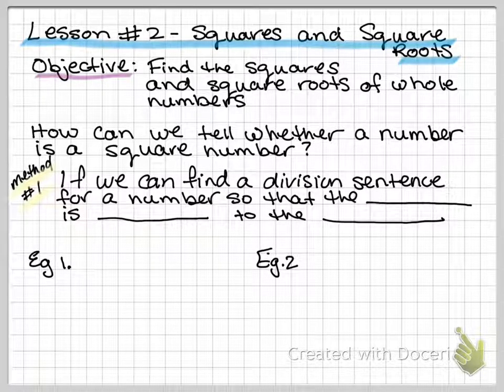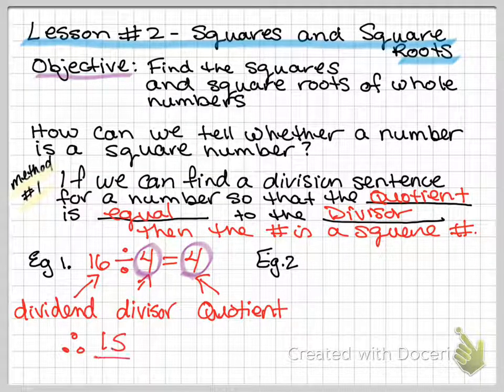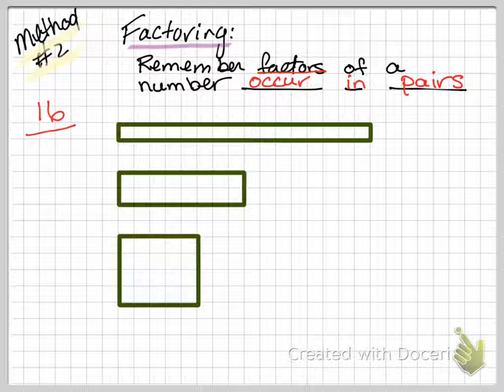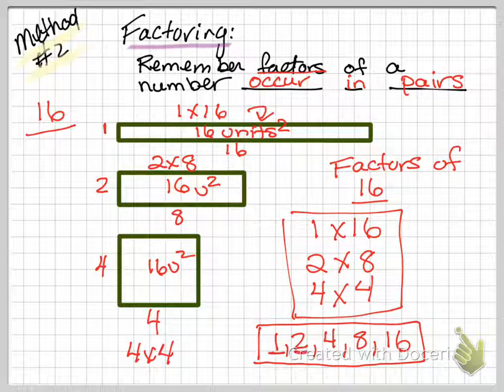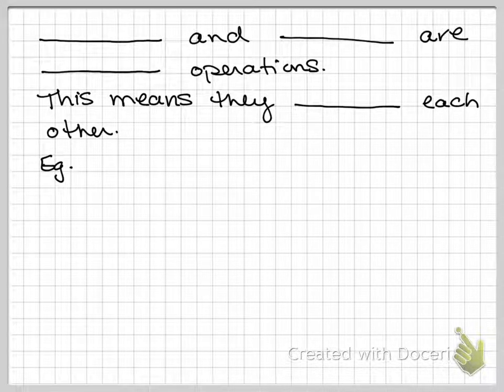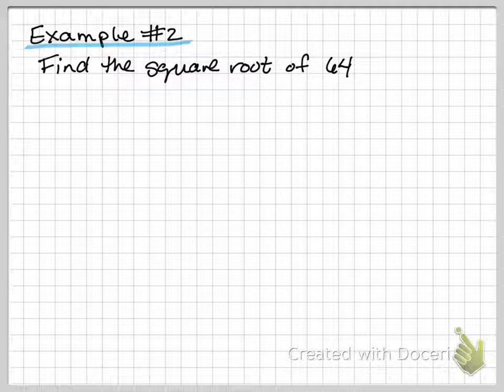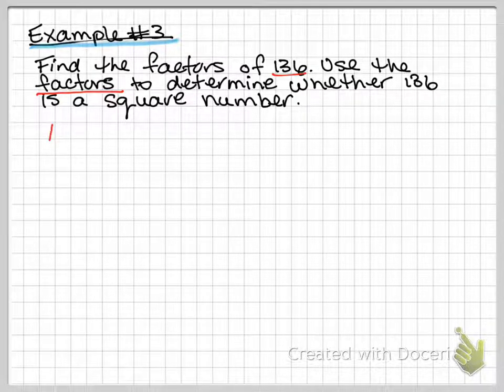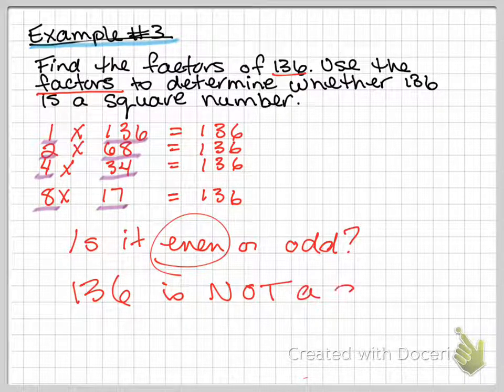Math 8: Lesson #2 - Squares and Square Roots